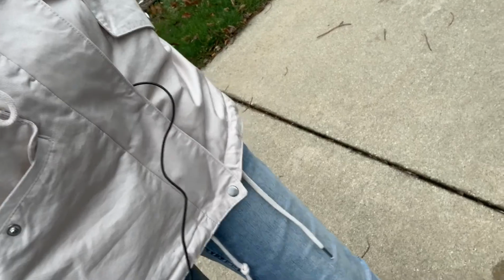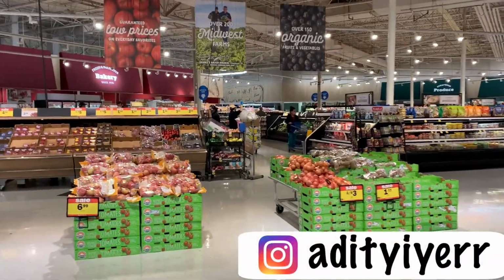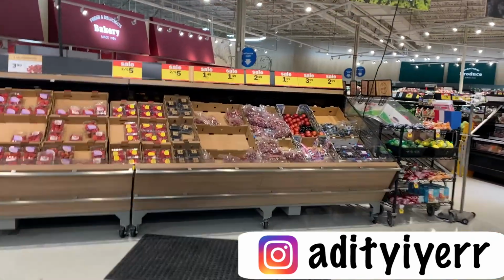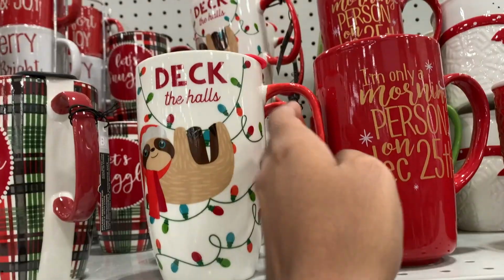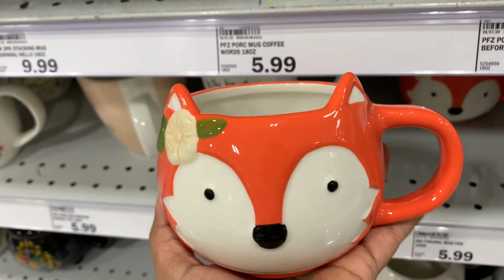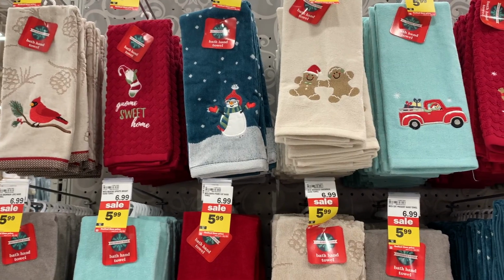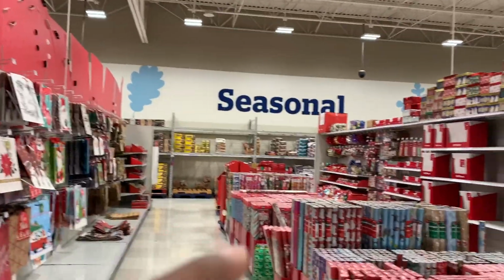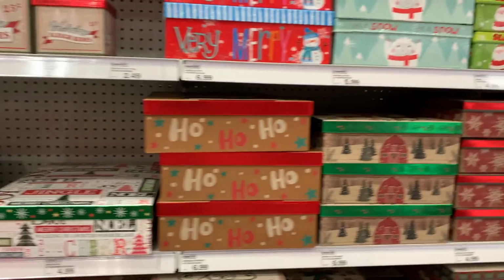Cute Holiday Collection 2020 - Cute Christmas Collection 2020 | AdityIyer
Cute Holiday Collection 2020  - Cute Christmas Collection 2020 in this video. Im sharing the holiday store tour of the cute holiday store collection 2020. Hope you like the cute holiday shopping and the christmas collection 2020.

Show some love by subscribing to my channel and sharing with your friends & I would be more than happy to have you as a part of this family :) Clicking the subscribe is absolutely FREE for you but it means a LOT to me!

NOTE: If you are interested in buying from me any clothing or accessories I show in the video then DM (direct message) on Instagram @adityiyerr